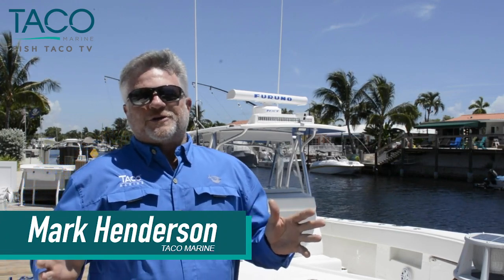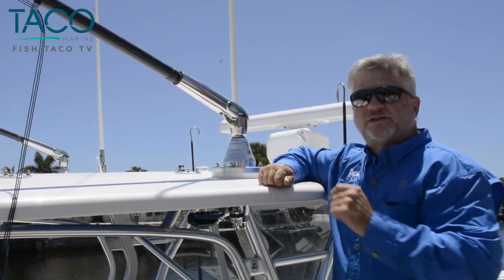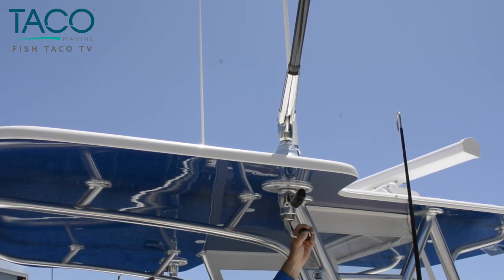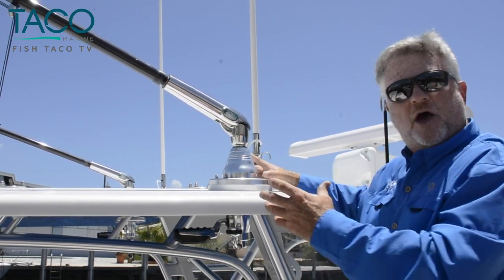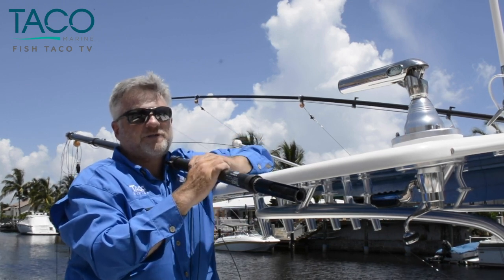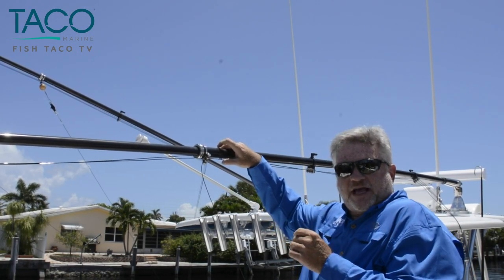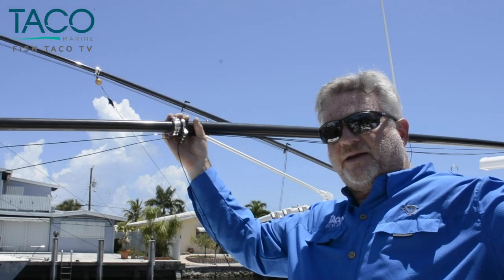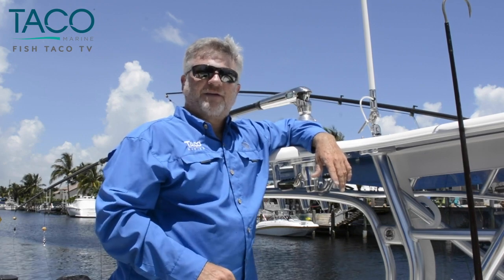Introducing the Grand Slam 500 & Carbon Fiber Tele-Outrigger Poles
Captain Mark Henderson from the Liquid Fire Fishing Team stops by Florida Sport Fishing for an in-depth look at the TACO Pro Series GS-500 and Carbon Fiber Tele-Outrigger Poles.